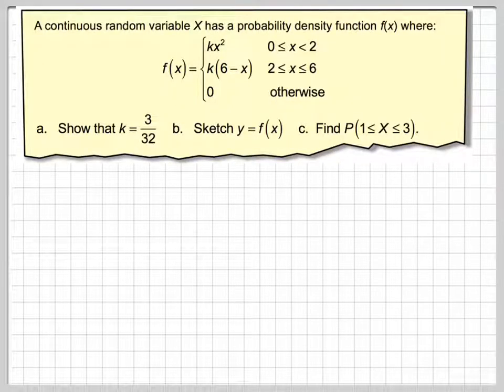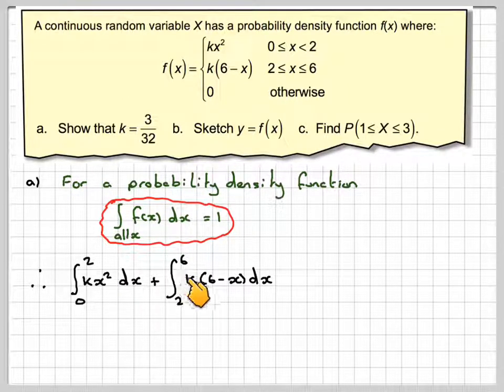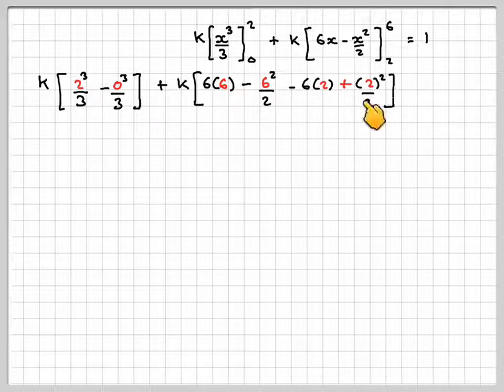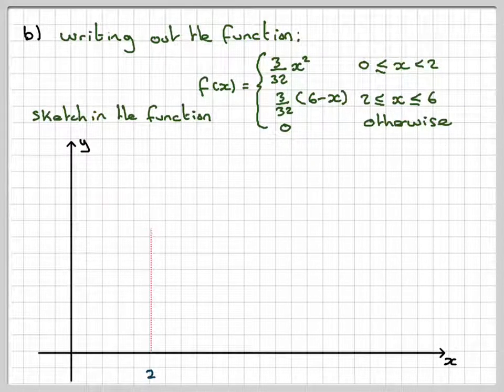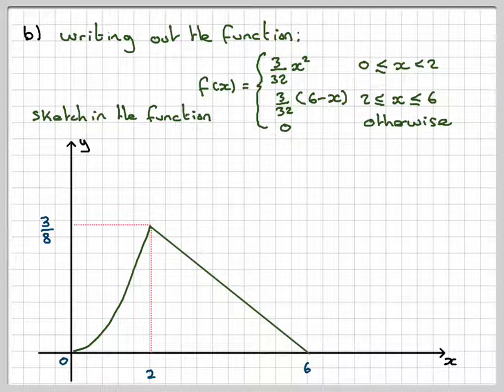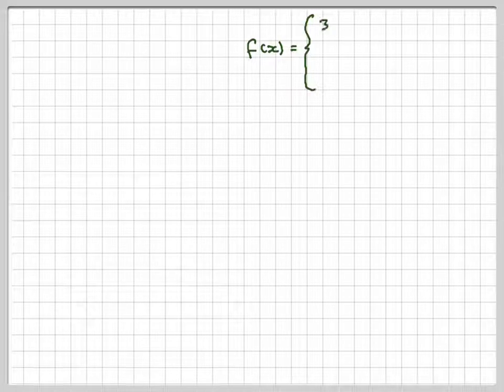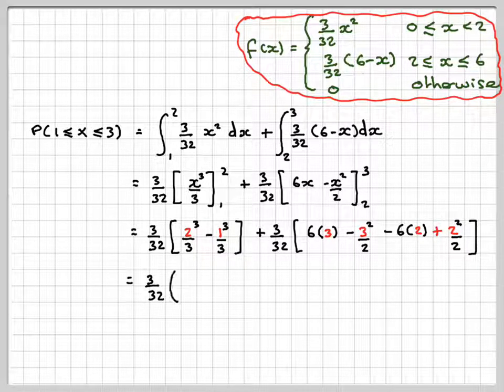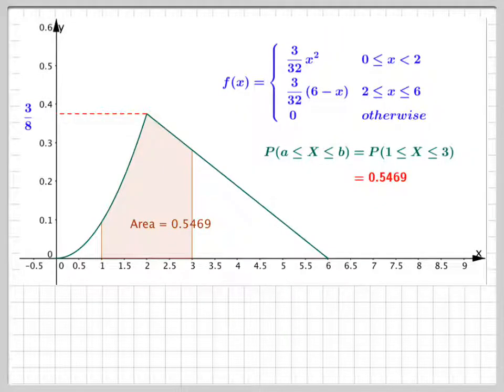Finding a constant so that a piecewise function is a probability density function